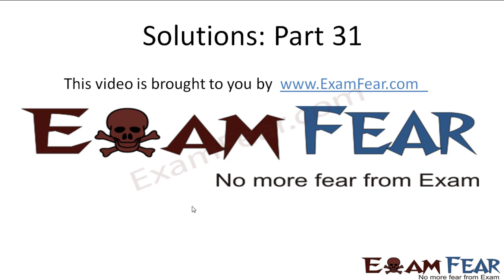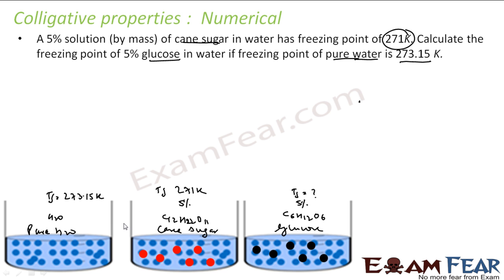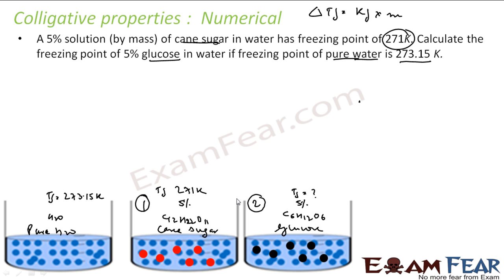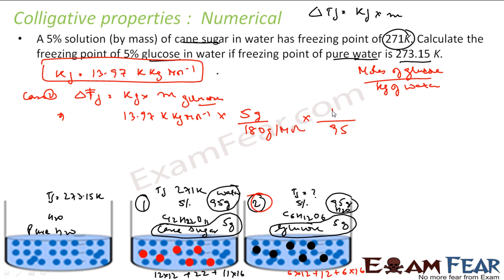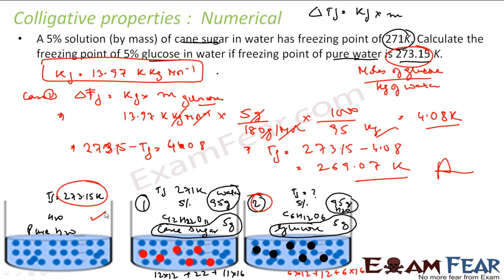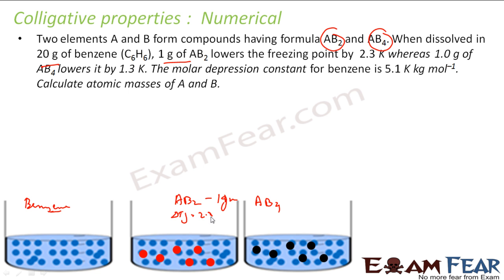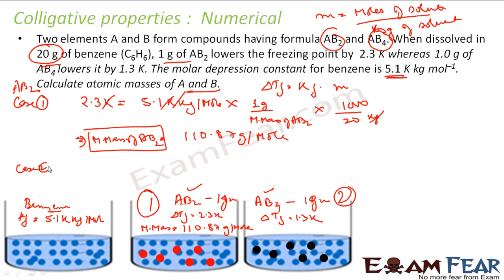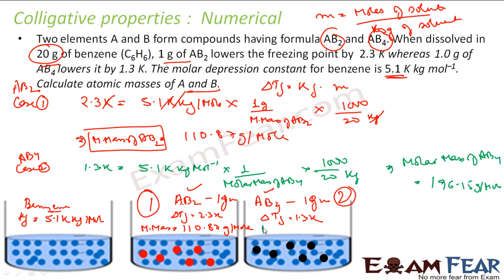Chemistry Solutions part 31 (Colligative Properties: Numerical) CBSE class 12 XII